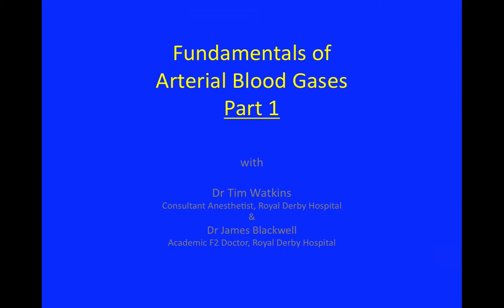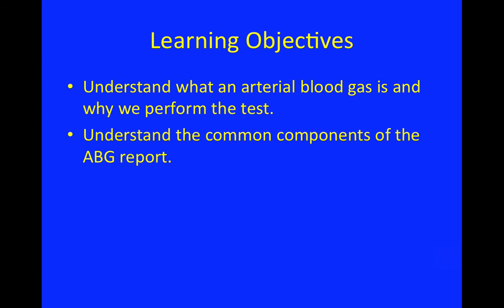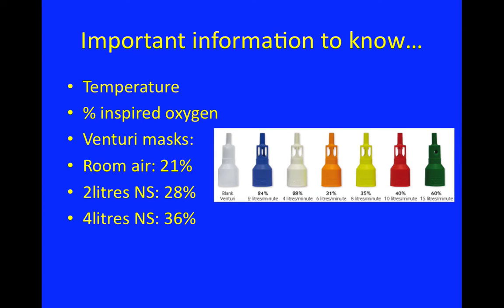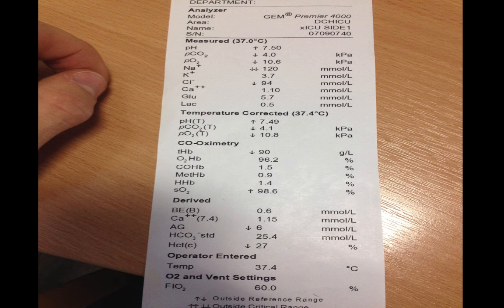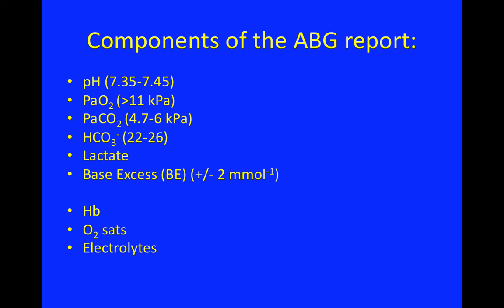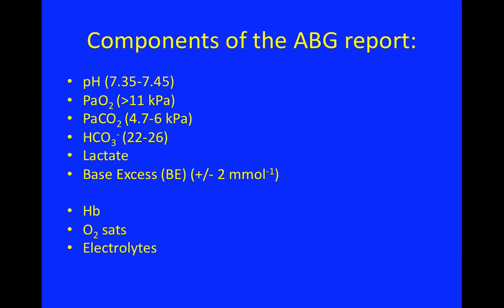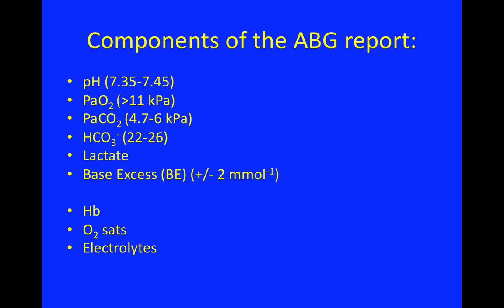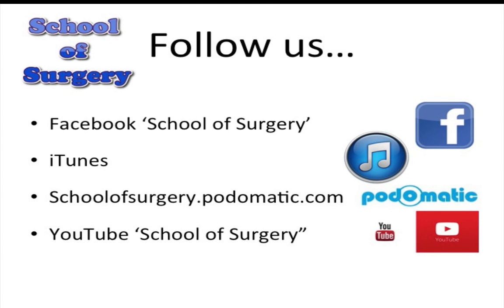Fundamentals of Arterial Blood Gases - Part 1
You're called to see a very sick person on the ward in the middle of the night. You send off some investigations and because they are sick you take some arterial blood for blood gas analysis. You ring the boss who asks you what the blood gases indicate. A bead of sweat breaks out on your forehead as you realise that you have no idea what the numbers on the blood gas print out mean. There goes the reference. But then you realise that you can interpret blood gases after all, because you have watched these 2 podcasts where James Blackwell gets Tim Watkins to explain what's going on. In part 1 what an ABG is, why it is performed is explained and the common components of the print out are demystified. James Blackwell is an Academic F2 doctor and Tim Watkins is a Consultant Anaesthetist, both at the Royal Derby Hospital, UK